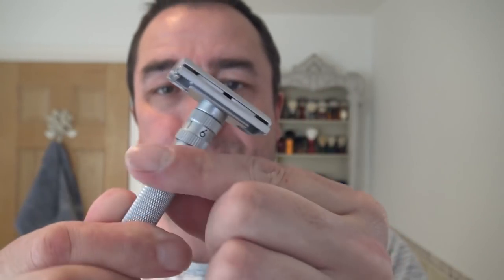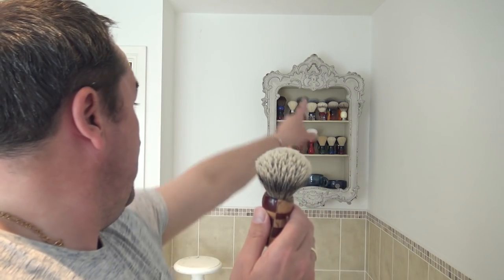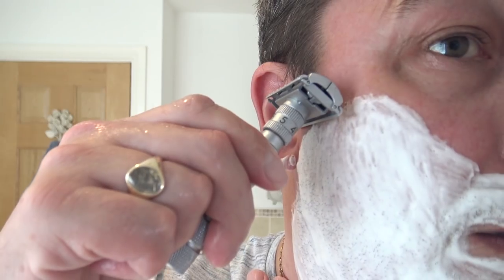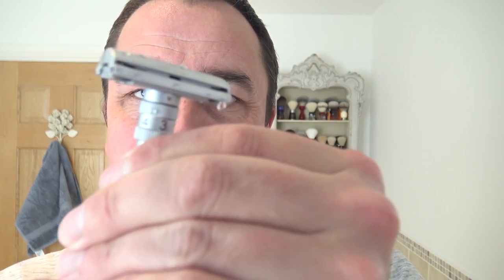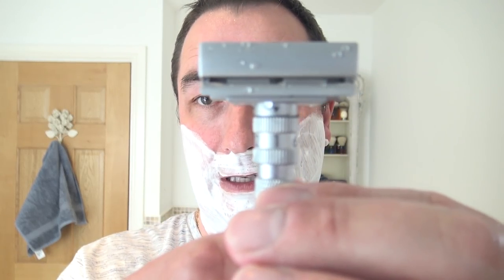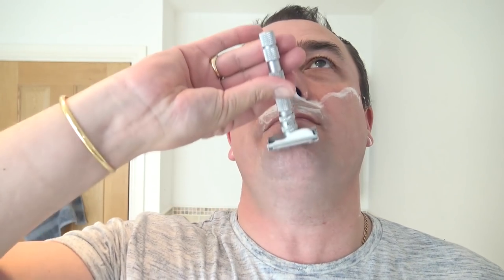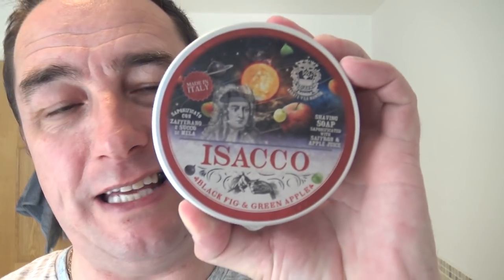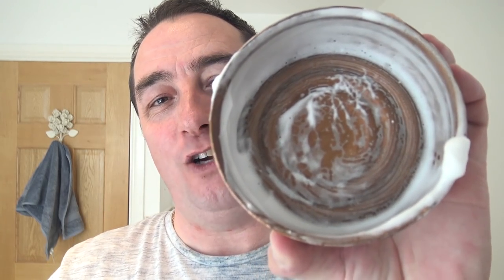Rockwell "Model T" DE Razor | Abbate Y La Mantia "Isacco" Shaving Soap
Products Used Today:
Feather Hi Stainless DE Blade (3rd use)
Humphrey's Citrus Witch Hazel
Fine L'Orange Noir Aftershave